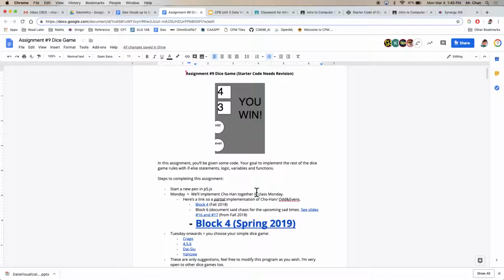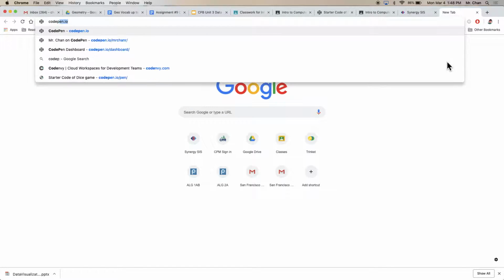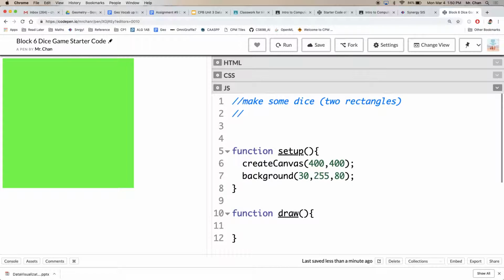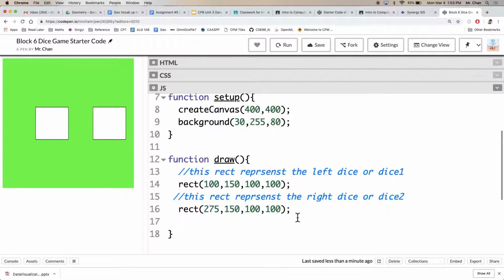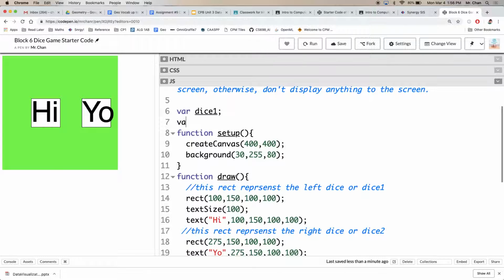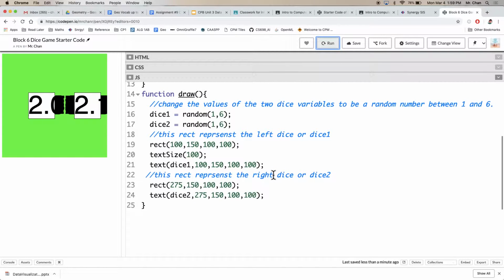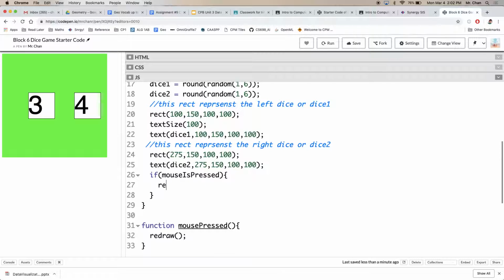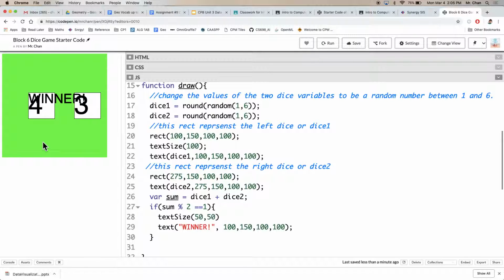Block 6 Dice Game Demo Code